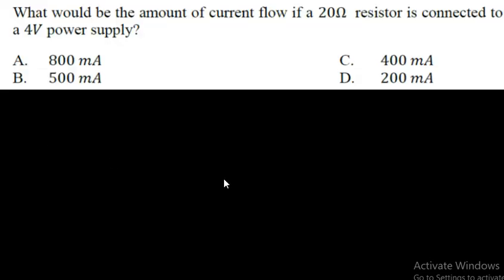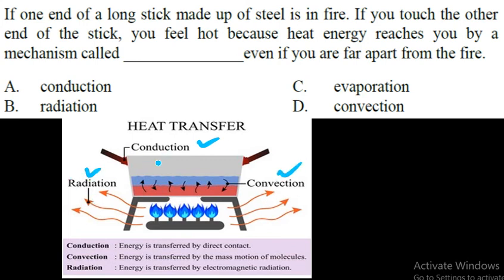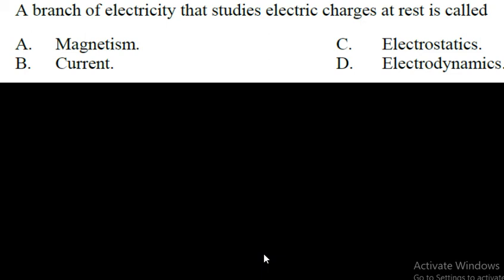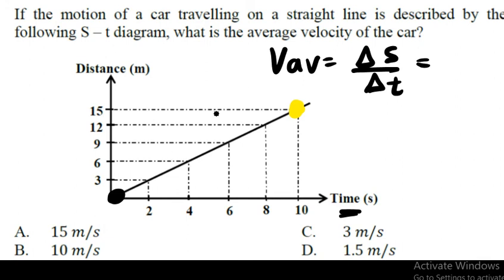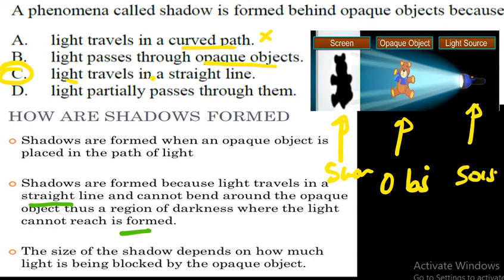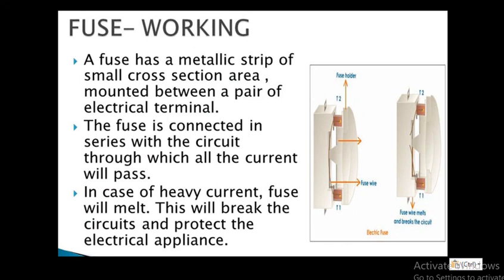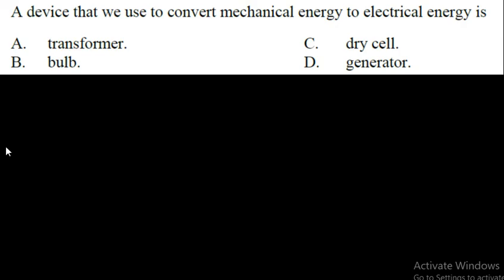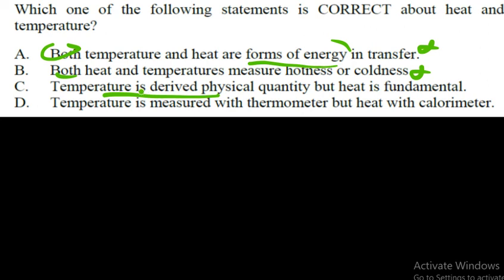Grade 8 physics solved national exam#2